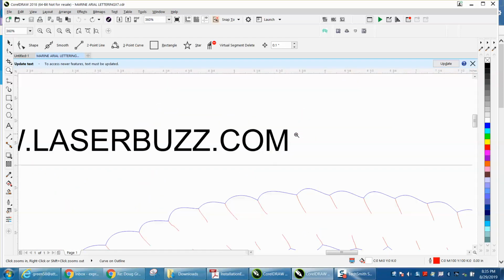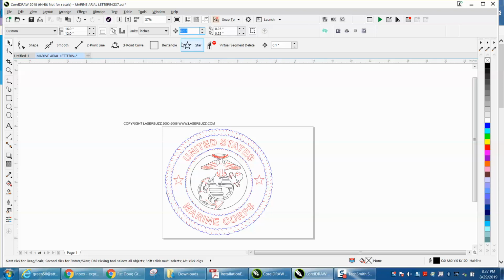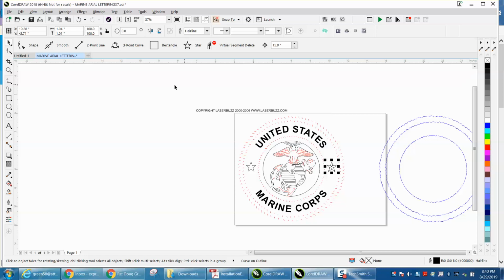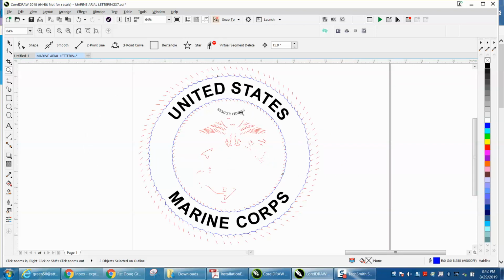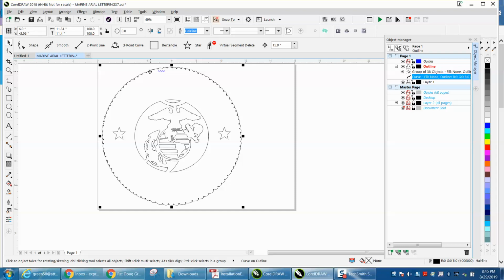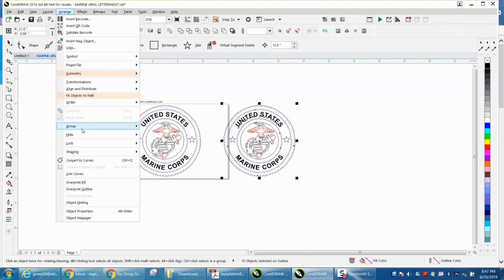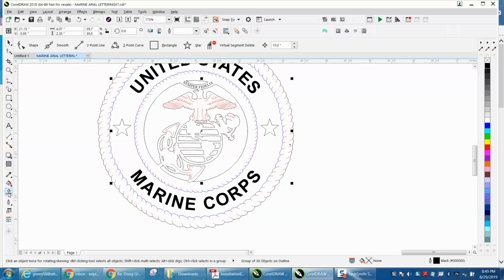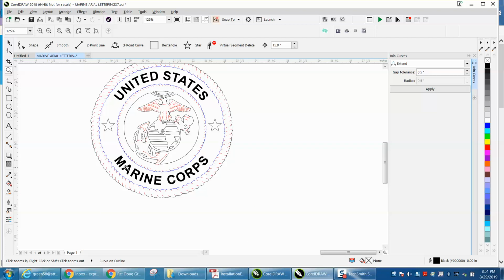Corel Draw Tips & Tricks How to reduce a file and make it work